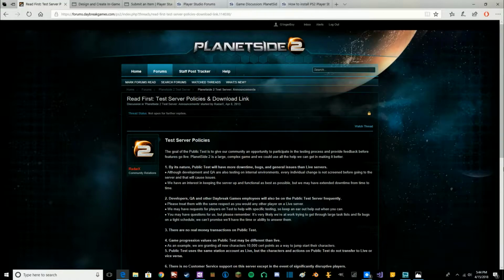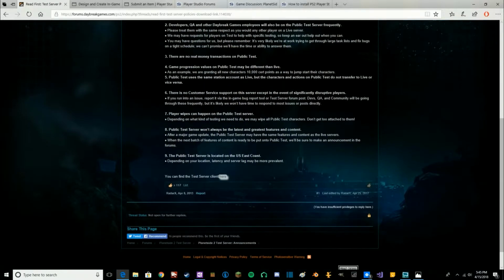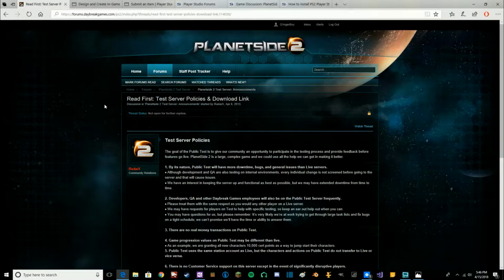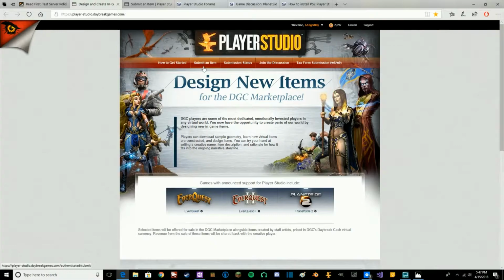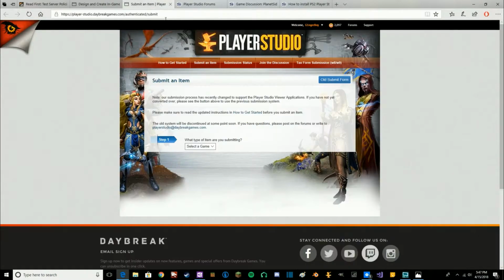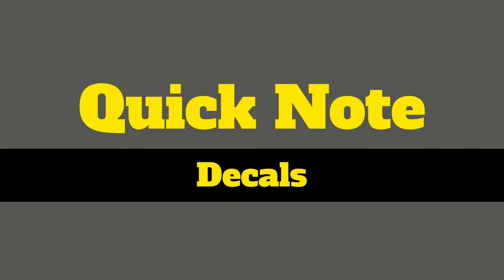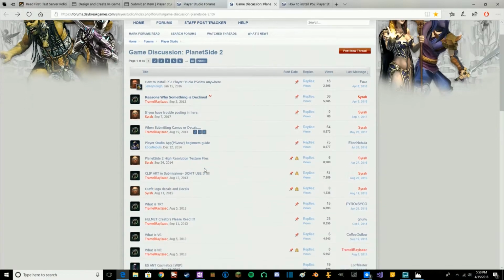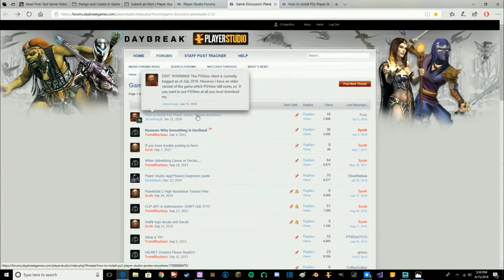Player Studio Tutorial - Getting Started - Part 2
Join Webull using this link and we both will get Free stocks! (get a second free stock when you fund your account with "any amount". check the fine print for details)